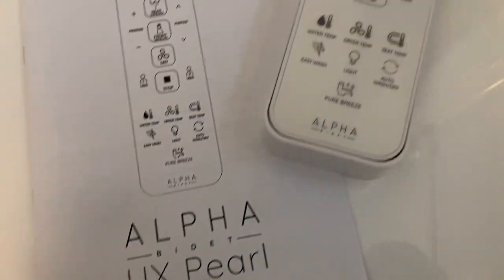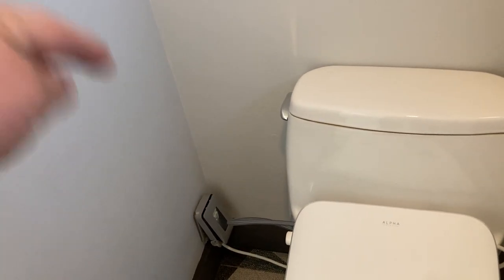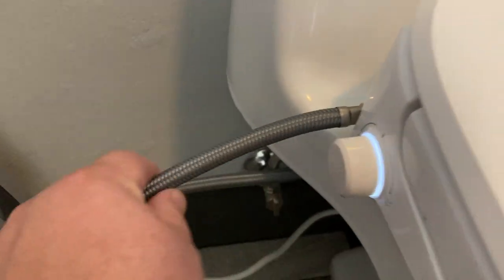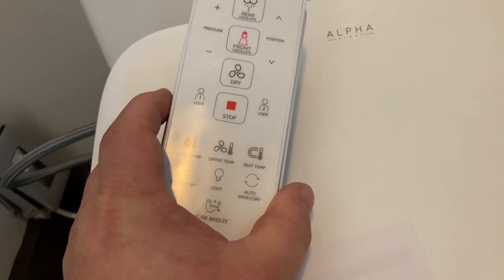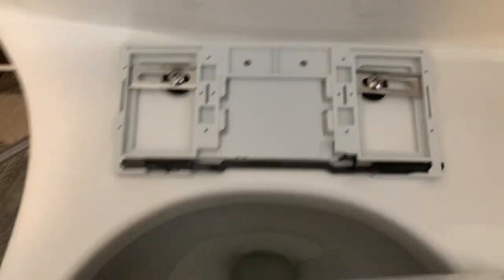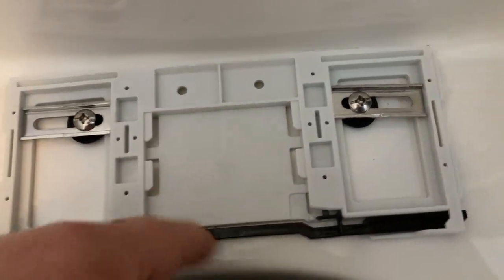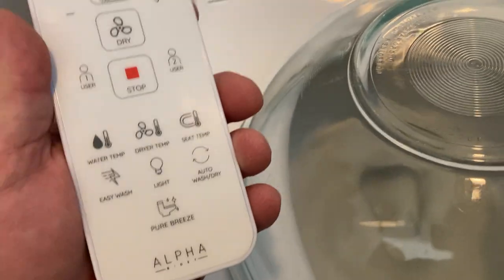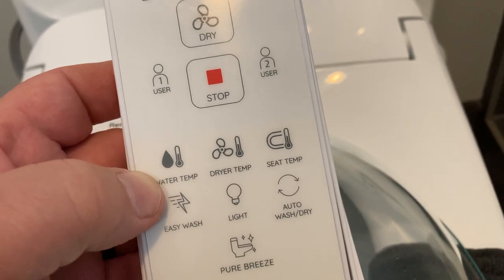Bidet Perfection? Alpha Bidet’s Newest Toilet Seat First Look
Fantastic! The new bidet seat from Alpha Bidet is really, really fantastic. I replaced the JX-EW, which has not had a single issue for the last four years, with their newest seat, the updated UX Pearl. I didn’t think a bidet seat could get any better than what Alpha Bidet made, but they have outdone themselves once again with updates and very thoughtful new features.

The UX Pearl is really clean and sleek. It doesn’t look clunky or weird. The spray force, position, temperature, and oscillation is all adjustable. The power-saving nightlight is a carryover feature that we all really like, as is the option to keep the seat the same temperature at all times, or to warm it when a person sits down. We use both eco-friendly features on the former model, too. It costs nearly nothing per year to have a heated seat and warm water to wash my underside.

I love having an Alpha Bidet. If you or a loved one has difficulty keeping their “area” clean, or has limited mobility, or just hates the cold toilet seat in the winter, this is a must-have. I won’t build or remodel another home without an outlet next to the toilet just for my Alpha Bidet.